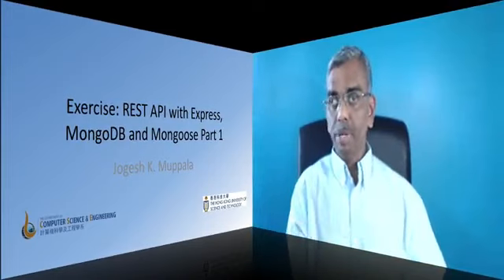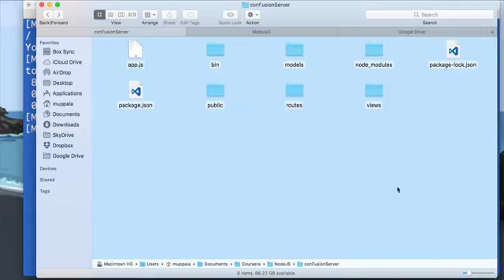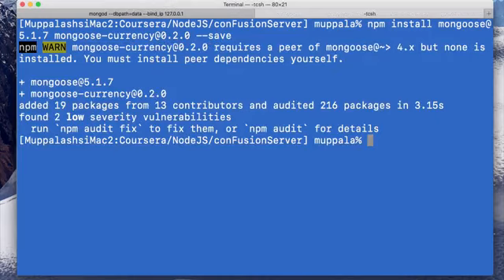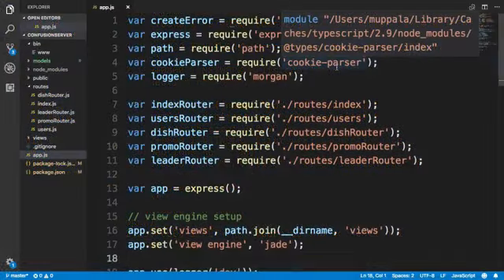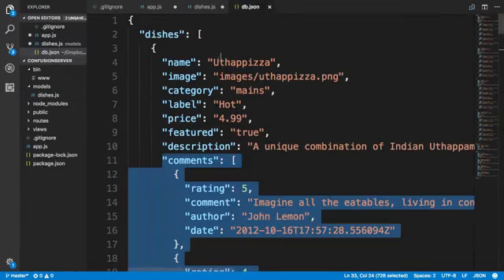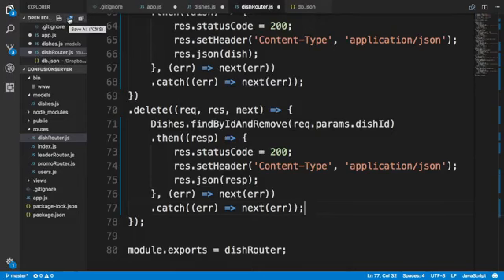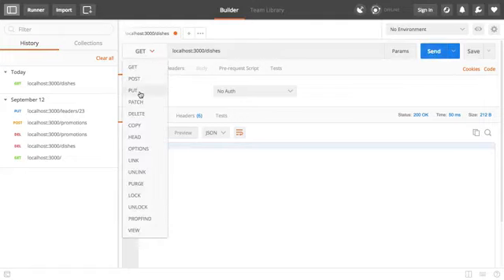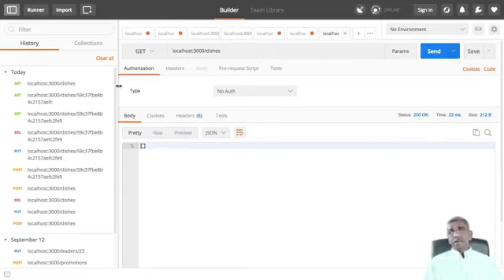REST API with Express, MongoDB and Mongoose Part 1